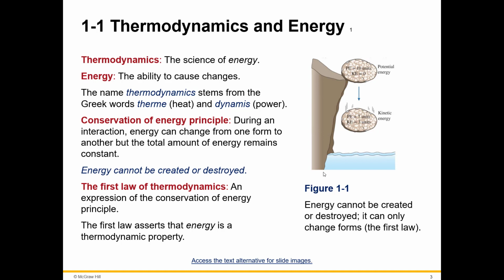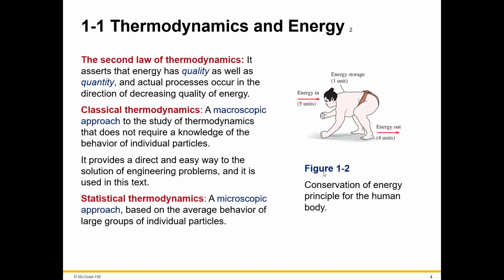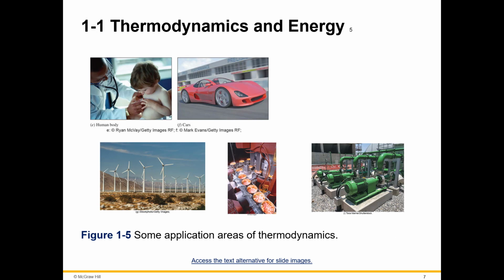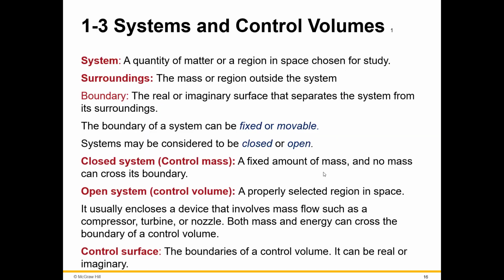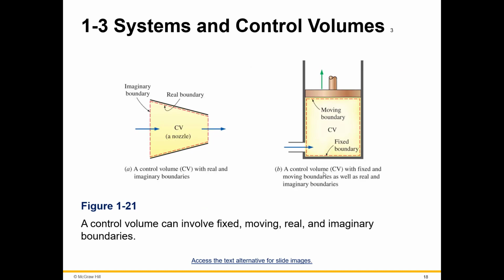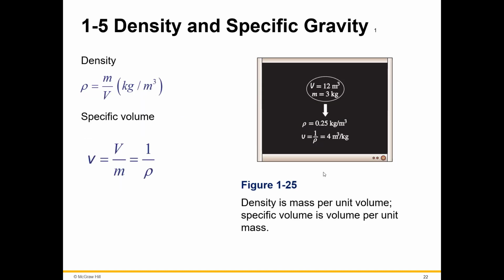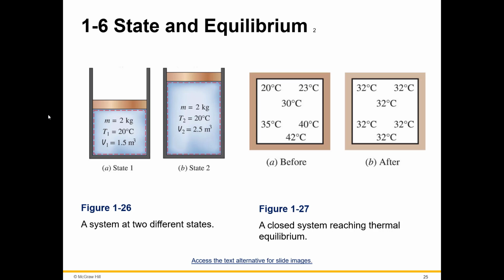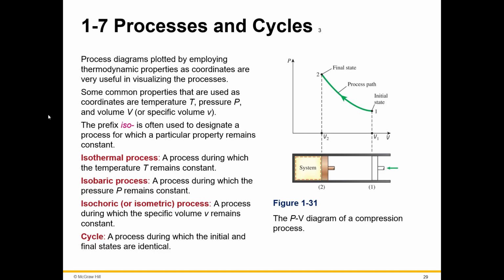Thermodynamics Chapter 1 Lecture 1